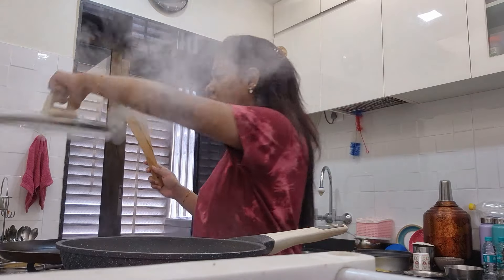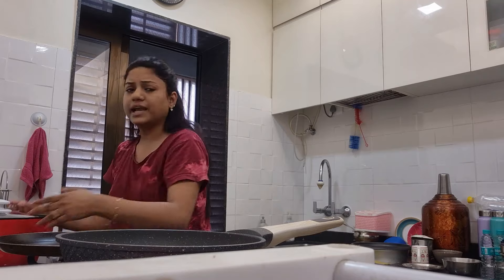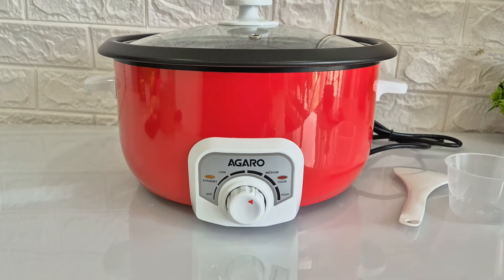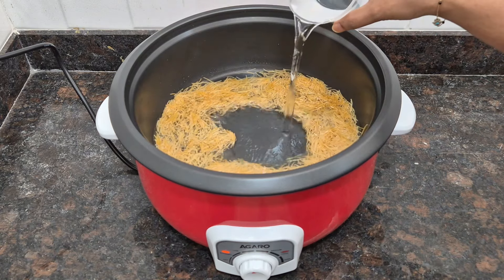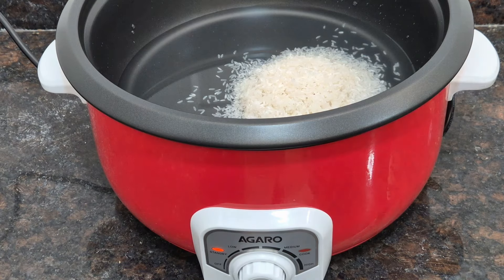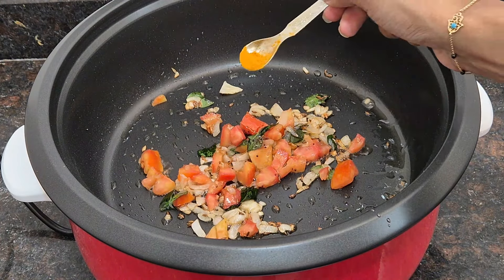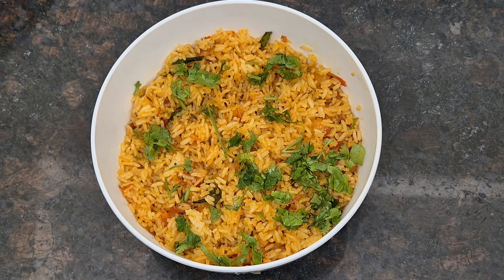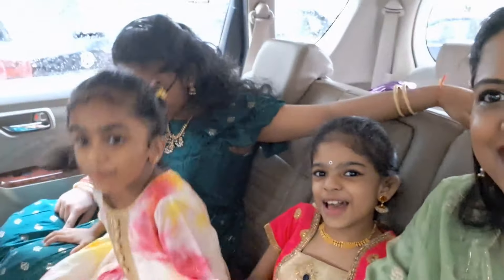Day In my Life Vlog Ft. AGARO Regal Electric Multi Cooking Pot | Riaa Rajendraan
Buy the Agaro Regal Electric Multi Cooking Pot

Copyright:
Everything you see in this video was created by me (RiaRajendran) unless stated otherwise.